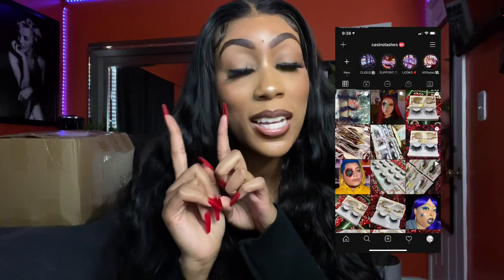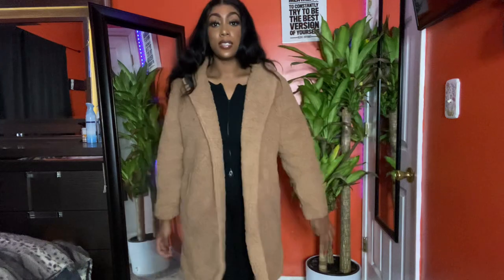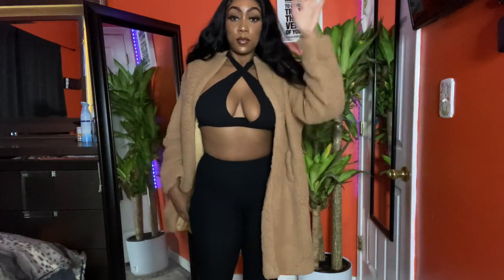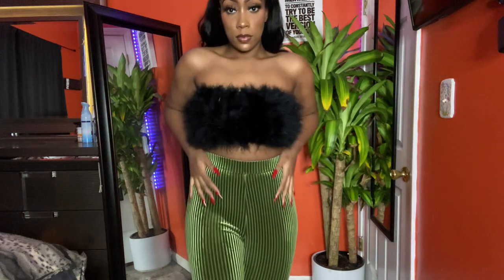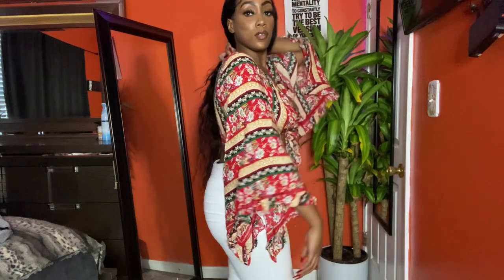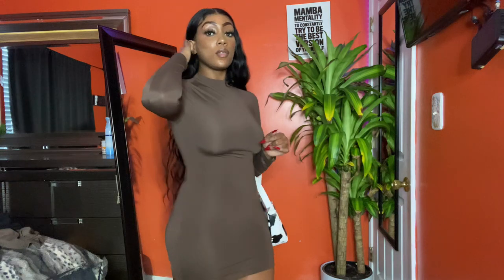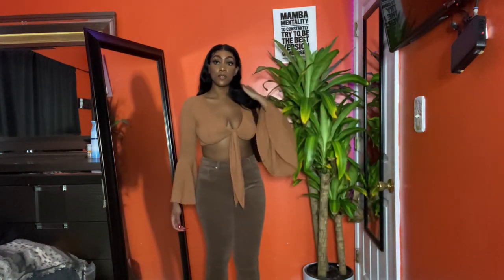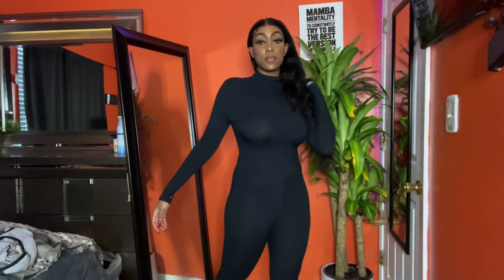HUGE FALL SHEIN TRY ON HAUL 2020 COATS + DRESSES + JACKETS + MORE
Hey guys! I hope you all enjoy this new FALL SHEIN TRY ON HAUL!

LINKS:
SHEIN Foldover Front Crop Tank Top

Velvet Ombre Triangle Tie Side Bikini Swimsuit

High Waist Flare Leg Corduroy Pants

SHEIN Distressed Skinny Jeans

Eilly Bazar Mock-neck Floral Print Dress

SHEIN PU Leather Moto Jacket

SHEIN Double V-neck Fitted Tank Top

SHEIN Mesh Floral Lace Bustier Crop Top

Contrast Faux Fur Bustier Cami Top

SHEIN BASICS Halter Neck Bodycon Dress

Slogan Graphic Kangaroo Pocket Drawstring Oversized Hoodie

Glamaker Mock Neck Letter Graphic Unitard Jumpsuit Without Bag

Letter Graphic Beret

SHEIN BASICS Solid Bodycon Mini Skirt

SHEIN Lace Up Front PU Leather Halter Top

Solid Flare Leg Velvet Pants

SHEIN Plaid Pattern Slim Tee

Solid Lapel Neck Teddy Coat

Lapel Collar Leopard Flannel Coat

SHEIN Bishop Sleeve Fold Pleated Detail Shirt Dress

SHEIN Ruffle Trim Bell Sleeve Plunging Neck Knot Hem Floral Top

Chain Linked Triangle Tie Side Bikini Swimsuit

Hook and Eye Front Ribbed Asymmetrical Hem Top

Plain Beret Cap

SHEIN Tie Front Bell Sleeve Rib-knit Top

Color Block Stitch Trim Crop Tee

SHEIN Mock Neck Solid Bodycon Dress

SHEIN Mock-Neck Contrast Stitch Dress

SHEIN Shirred Back Beading Fringe Detail Crop Wrap Halter Top

Faux Fur Crop Tube Top

SHEIN Lettuce Trim Mesh Yoke Bodysuit

Mesh Tie Dye Lettuce Trim Button Up Blouse